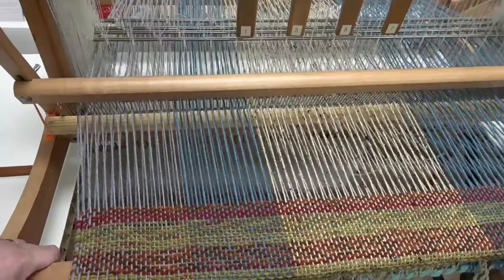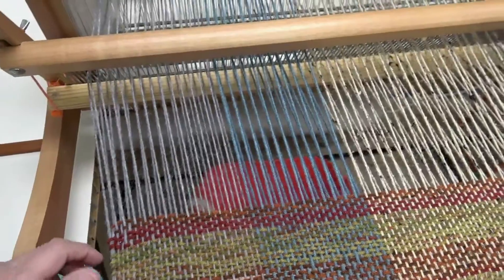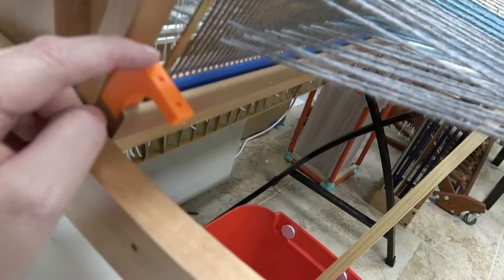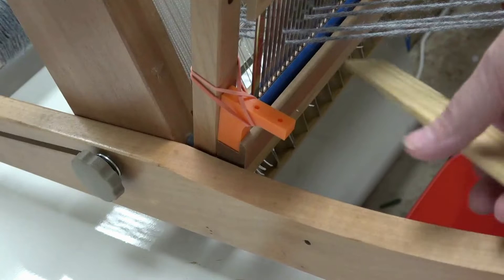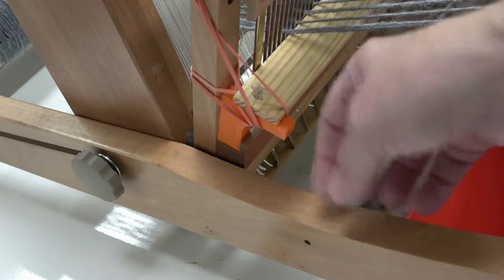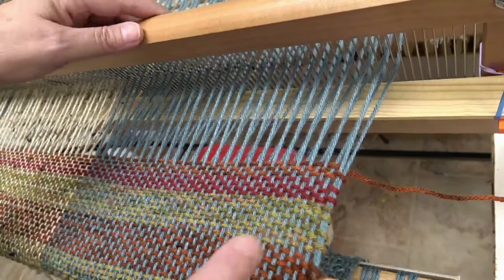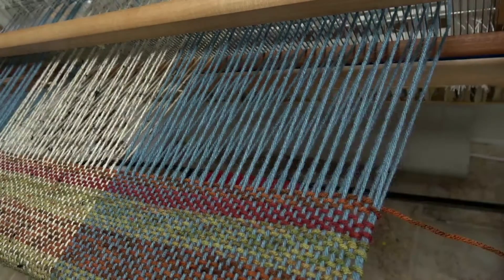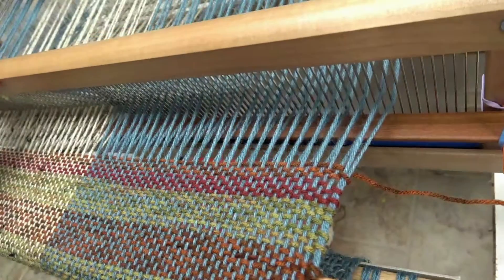DIY Shuttle Race for the Ashford Table Loom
I created 3D-Printed brackets to support a shuttle race for the Ashford Table Loom.  It makes using boat shuttles easier with this loom.  On this model of loom, the warp does not go all the way down to the bottom of the reed like a floor loom, so it is tricky adding a shuttle race.  You can download the 3D Print file